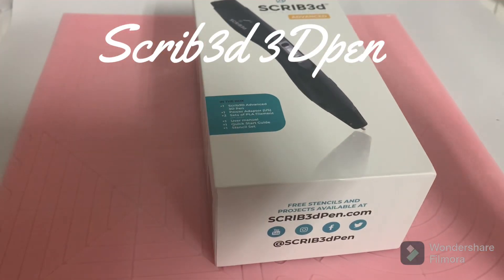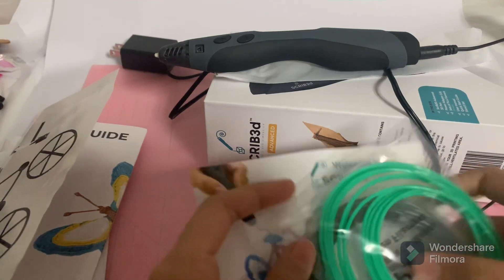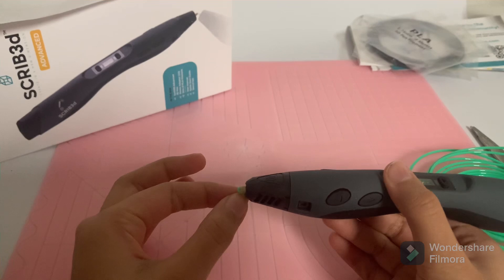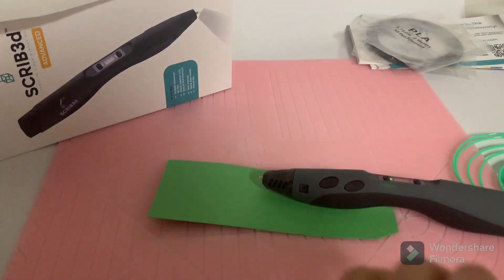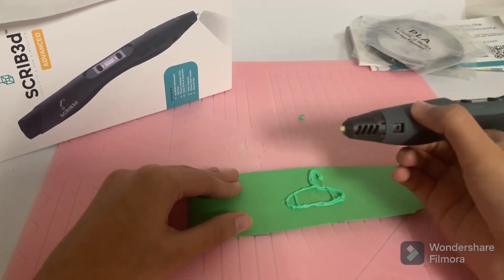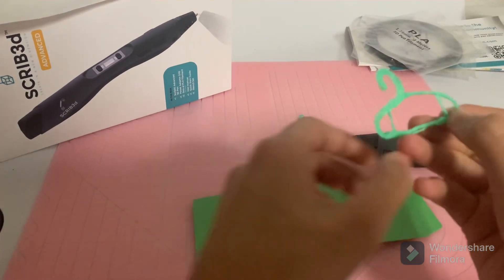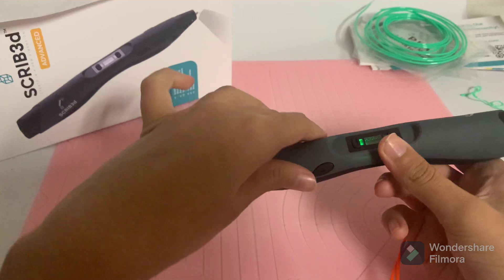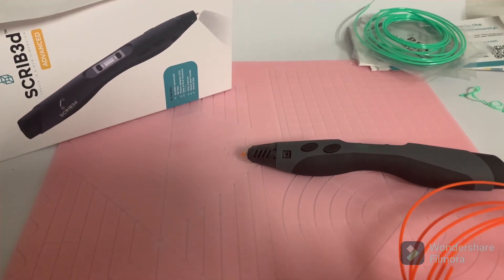How work a scrib 3d 3D pen.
SCRIB3D Advanced 3D Printing Pen with 20 Feet of Filament, Stencil Book, and Project Guide